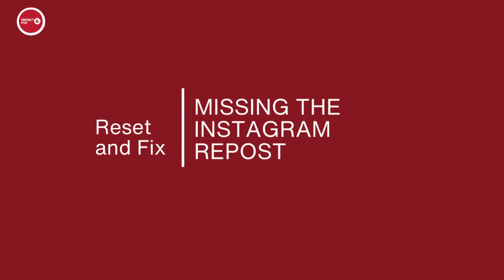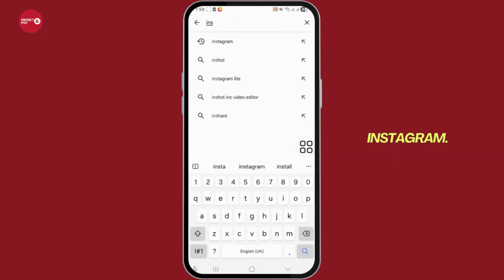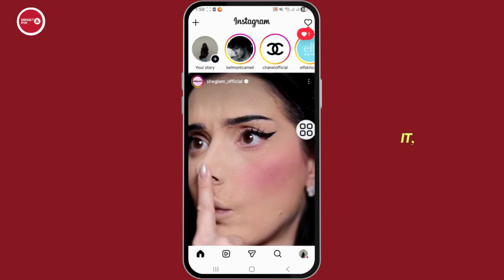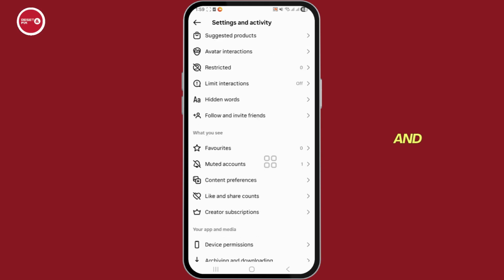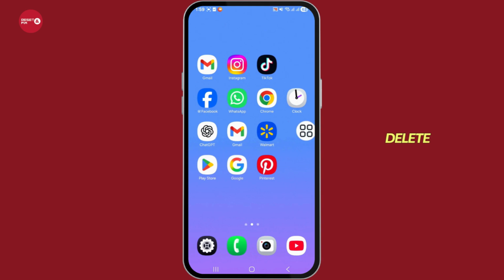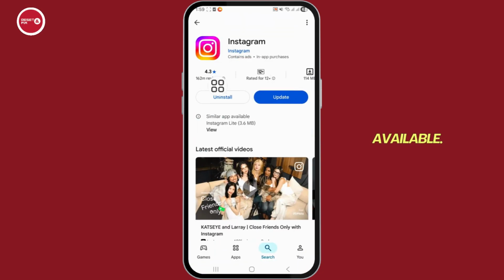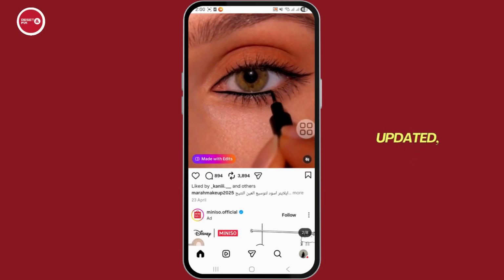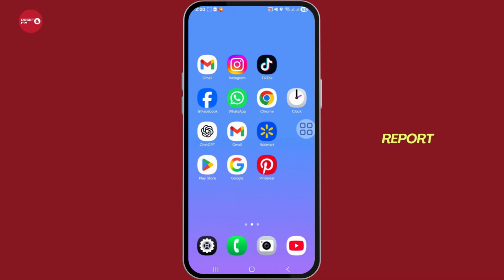How To Fix Missing Instagram Repost Button 2026 | Repost Option Not Showing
Learn how to fix the missing Repost button in Instagram with the latest troubleshooting methods.

This tutorial shows how to restore the Repost feature if the option isn't showing on your Instagram account.

Timestamps:
00:05 – Check If Repost Is Available
00:30 – Update Instagram
00:55 – Clear Cache & Restart App
01:10 – Check Account & Feature Rollout
01:19 – Done

The Repost button may be missing because the feature is still rolling out, your app is outdated, or your account hasn't received it yet. Updating Instagram and restarting the app often helps.